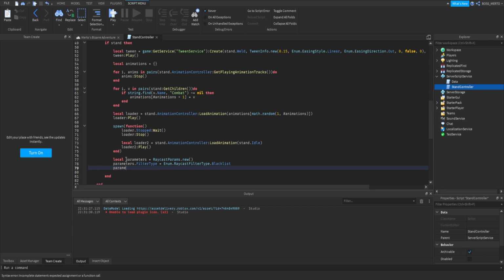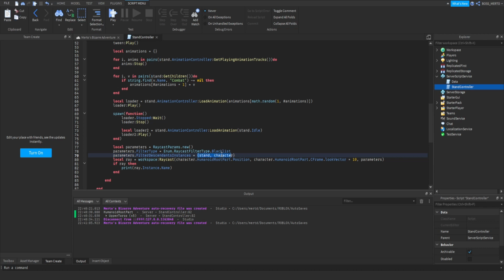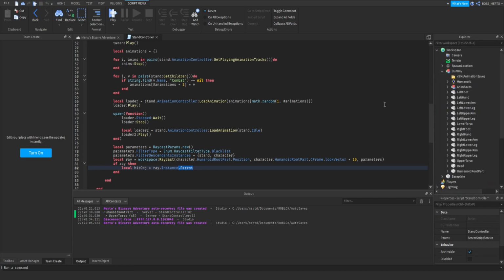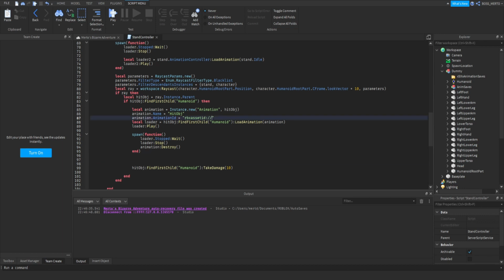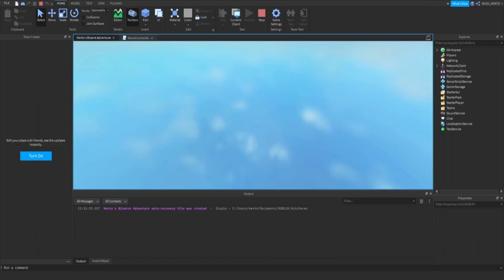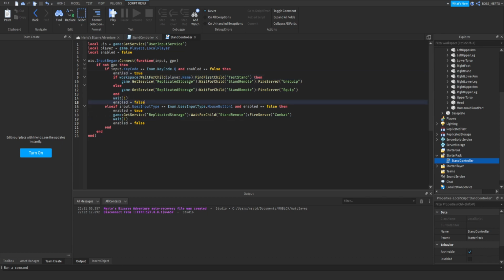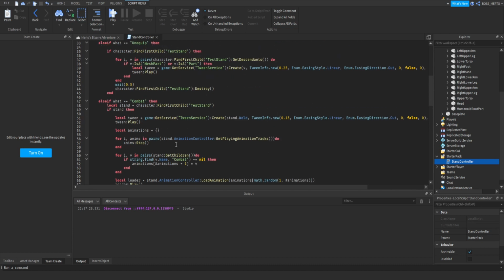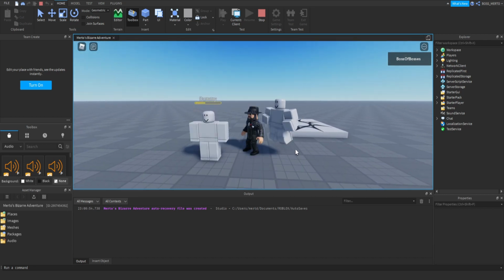[JOJO GAME #4] ROBLOX Studio | FINISHING THE BASIC COMBAT [PART. 2]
This video shows how to finish the basic combat for your stand.

Please like & subscribe to learn more about developmaent in terms of One Piece & other anime related things.The stuff I create in my videos, can't be found on some other YouTube channel!

// This is a link to the place I have created in this video, clicking on this supports me (pls if you choose this, then just visit the link then leave, do not buy anything the ads tell you to buy!).